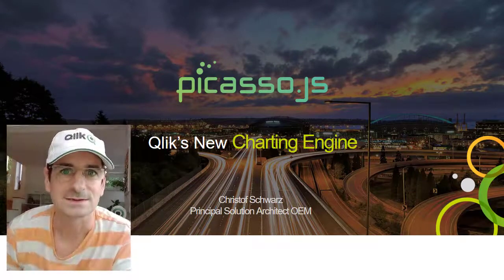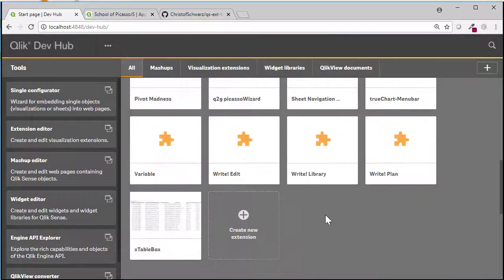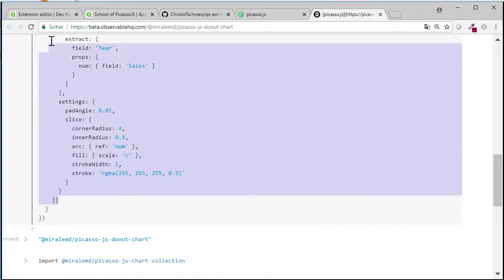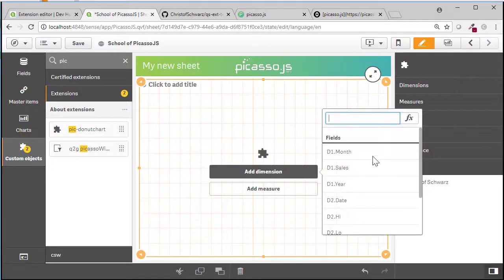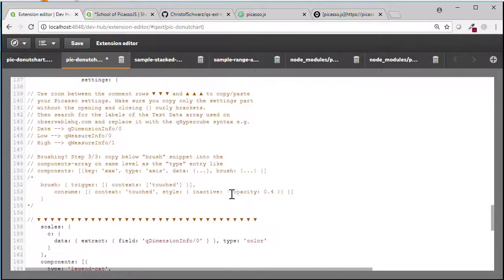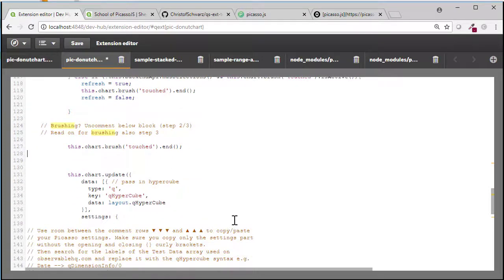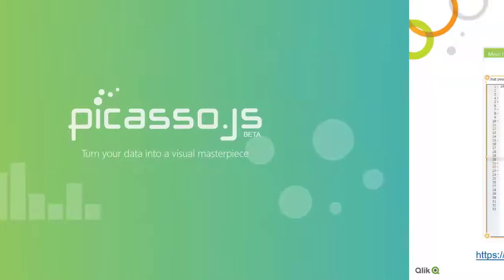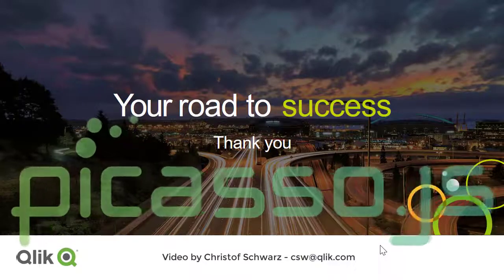School Of PicassoJS Part 4: Adding Brushing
Adding Brushing to your Picasso Charts and triggering selections in Qlik Sense.